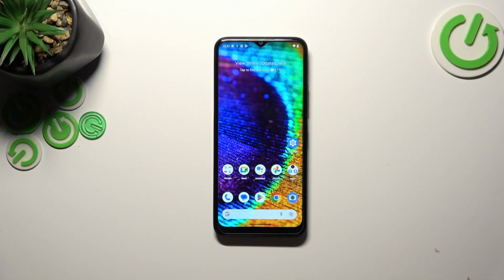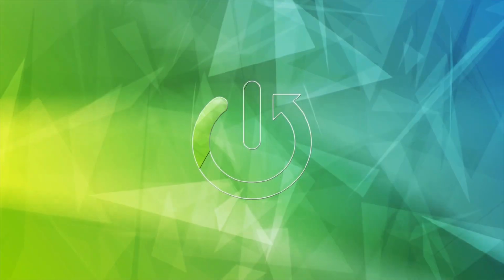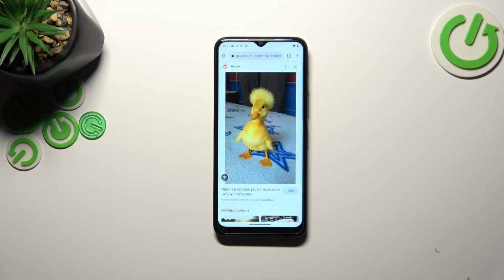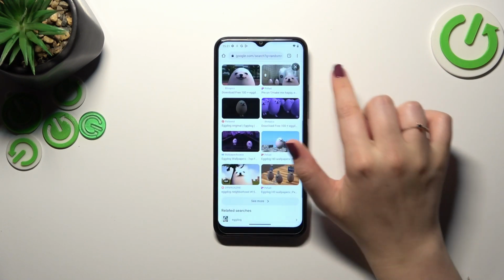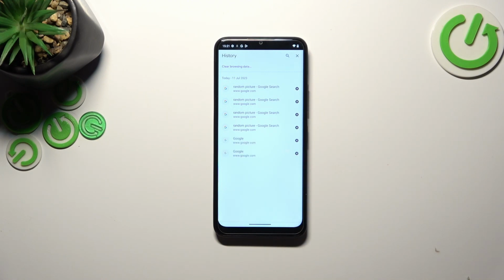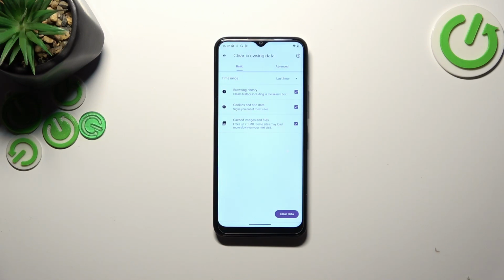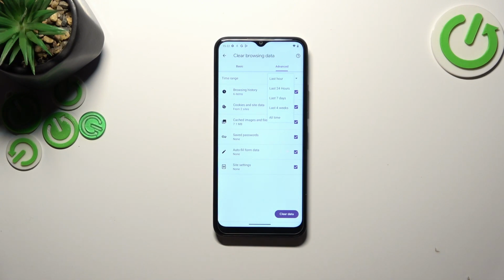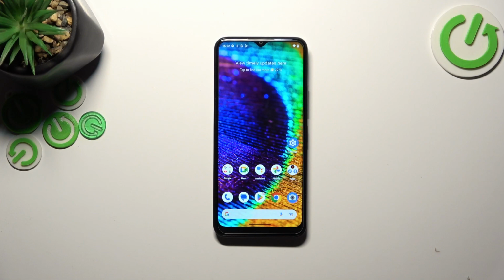How to Clear Browser on NOKIA C32? | Remove Browsing History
In this video, we will walk you through the simple steps to clear your browser data, including cookies, cache, and browsing history. By doing so, you can maintain your privacy and free up storage space on your device. Follow our easy-to-understand instructions as we guide you through the browser settings and show you how to clear your browsing data on the NOKIA C32. Say goodbye to your browsing history and hello to a fresh and private browsing experience. Let's get started and keep your NOKIA C32 clean and clutter-free!

How to Clear Browsing Data on NOKIA C32?
How to Clear Browsing History on NOKIA C32?
How to Remove Browsing History on NOKIA C32?